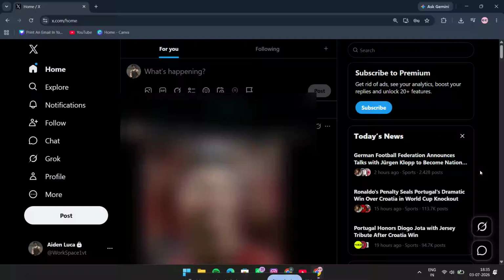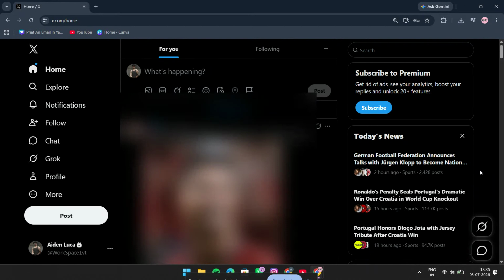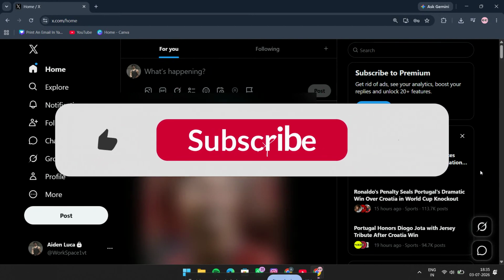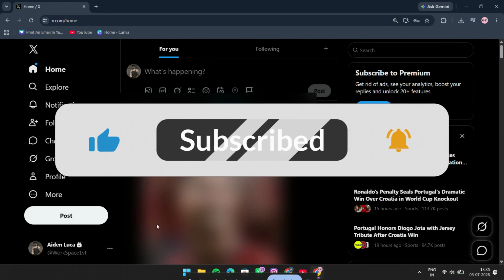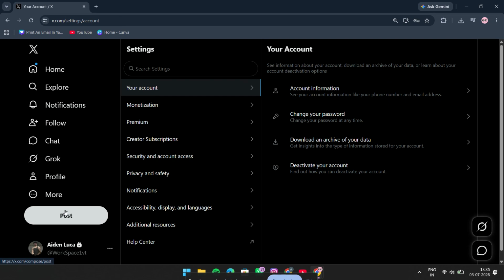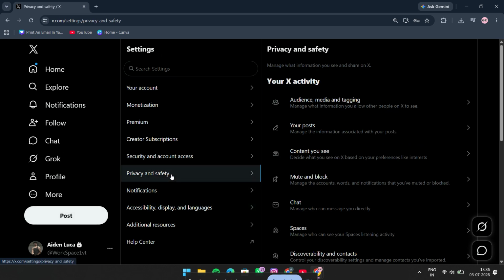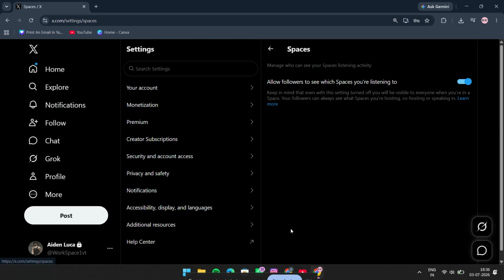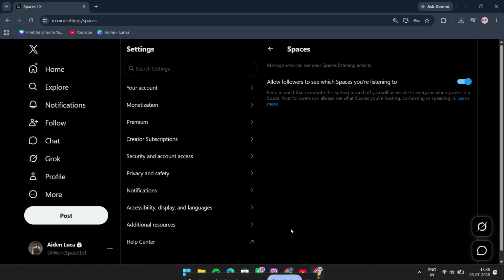How To Allow Followers To See Which Spaces You're Listening To In X.Com / Twitter (Easy Guide)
Learn how to allow followers to see which Spaces you're listening to in x.com / Twitter with this quick step-by-step tutorial.
Follow along to find the Spaces privacy setting and turn it on in just a few clicks.

🕚Timestamps:
0:00 Intro
0:11 Open More In The Left Navigation Bar
0:19 Go To Settings And Privacy
0:27 Open Privacy And Safety
0:34 Click Spaces
0:42 Toggle On The Followers Visibility Setting
0:50 Outro

✍️What You'll Learn In This Video:
• How To Open The Spaces Privacy Setting
• How To Allow Followers To See Spaces You Listen To

💡Pro Tips:
• Make sure you are signed into the correct X account before changing privacy settings.
• If you do not see the option right away, refresh the page and check the Spaces menu again.
• Review your privacy settings regularly so your account behaves the way you want.

🌐 Access X Here:
  x.com

x, twitter, x tutorial, twitter tutorial, spaces, x spaces, twitter spaces, privacy settings, account settings, social media tips, how to, tutorial, followers, listen to spaces, x.com